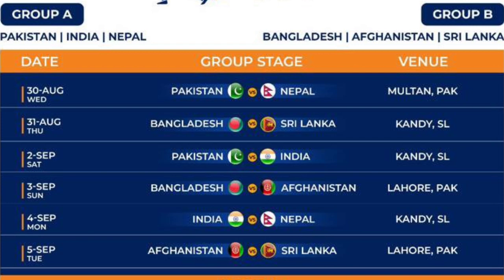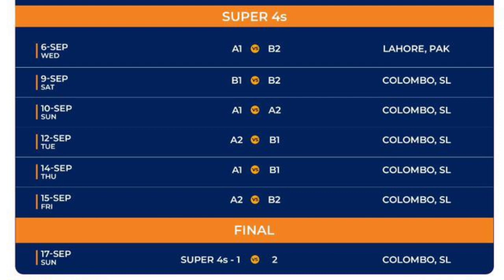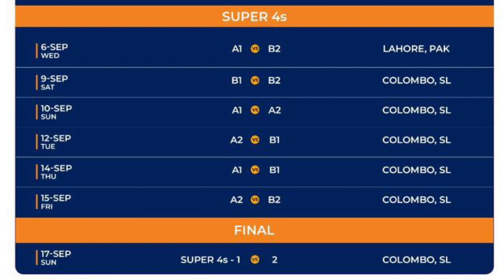Asia Cup 2023 Full Schedule | Pakistan vs India Match Announced